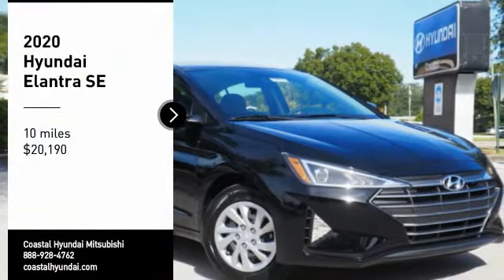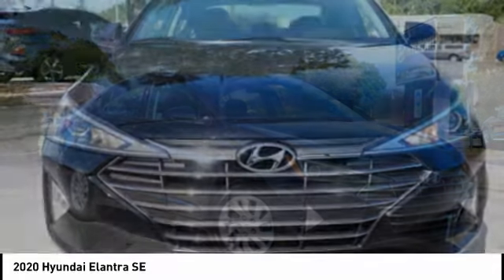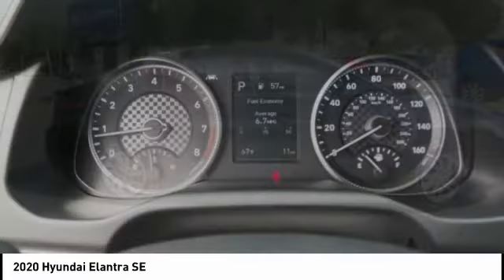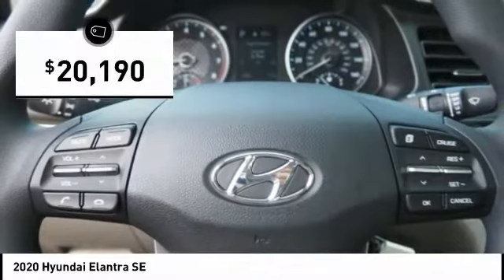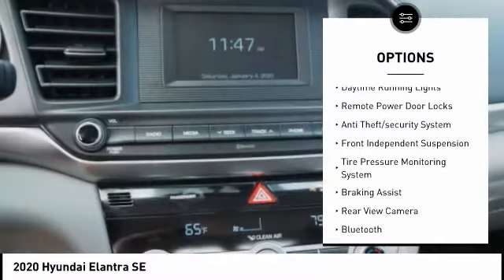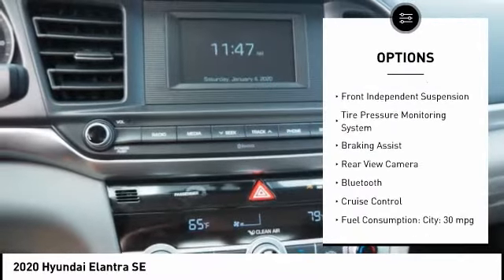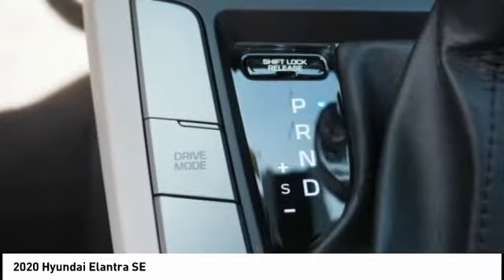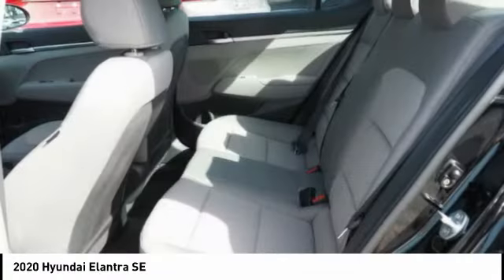2020 Hyundai Elantra Melbourne FL H70833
2020 Hyundai Elantra SE

Don't miss this 2020 Hyundai Elantra. It's equipped with great features. You'll want to take this Vehicle home. Make a great choice today.